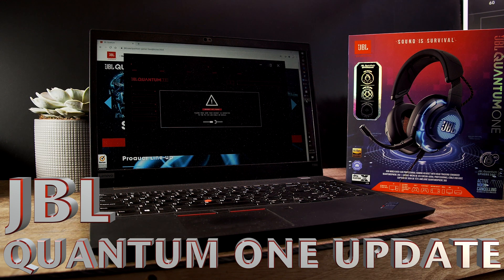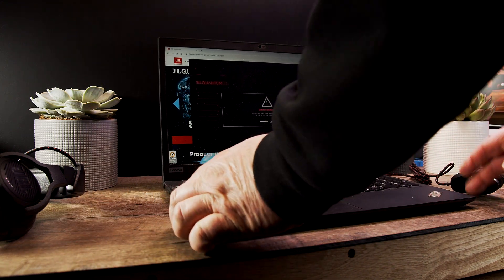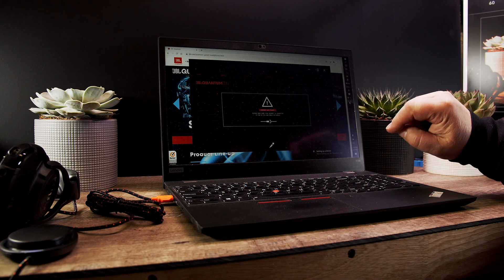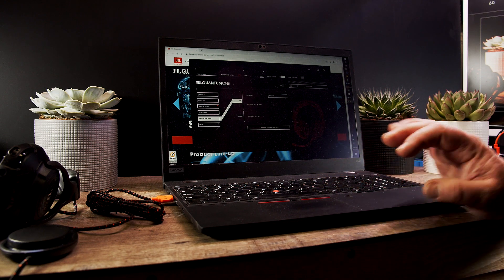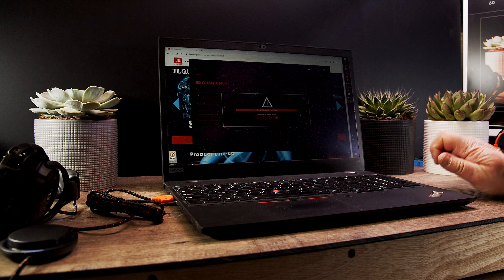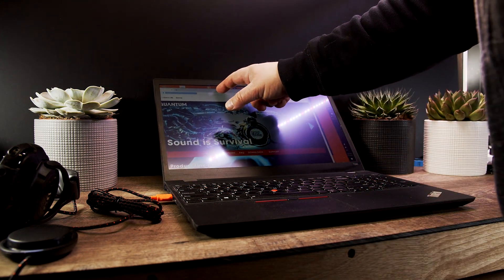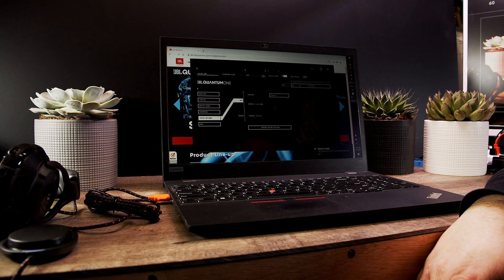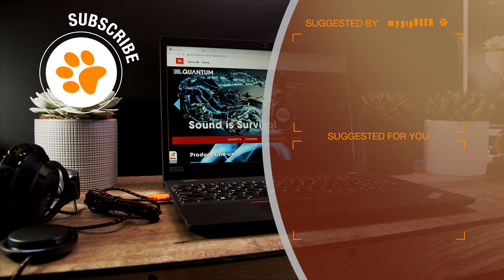Updating JBL Quantum One Headphones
Great video that shows how the update should look like. Updating the wired version of the JBL Quantum headset on a Windows PC. The Quantum Engine software is available for Windows at the JBL website. Look for it at the Gaming section of the JBL website.
Once your PC has that latest Quantum Engine installed, you can connect your headphones, and Windows will let you know when there is an update for your headset available. All pretty straight forward.